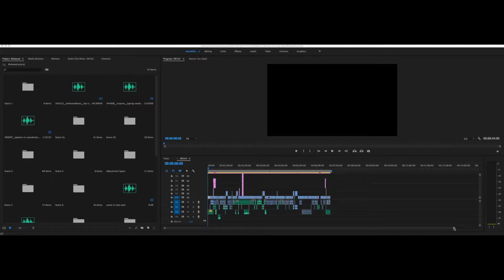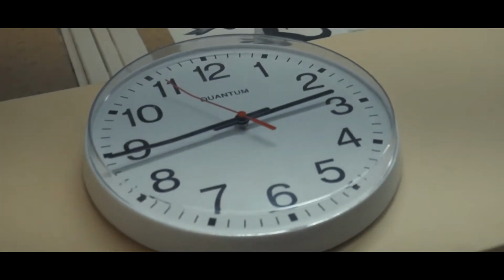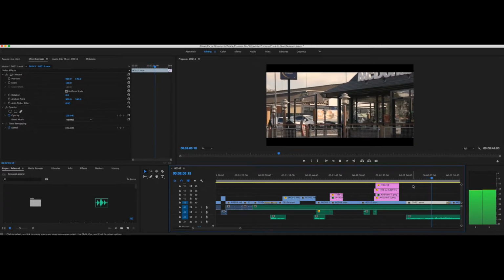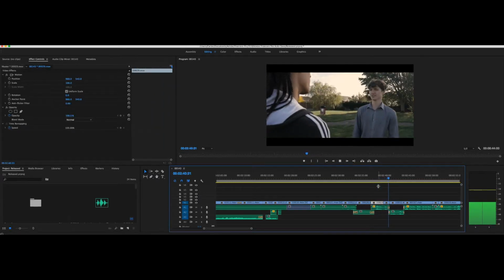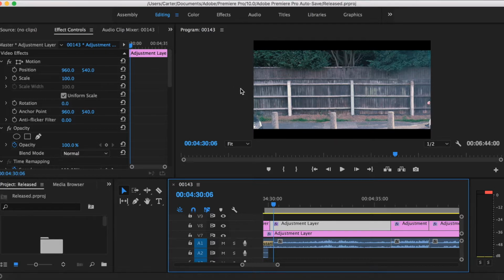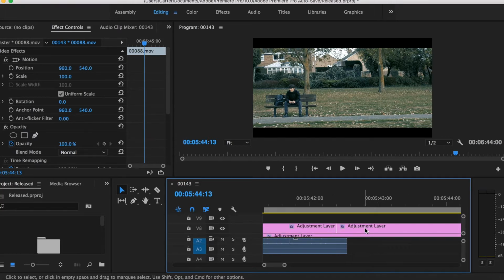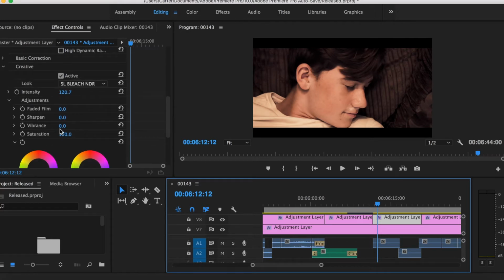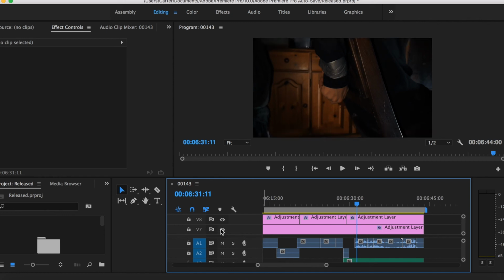Post production log